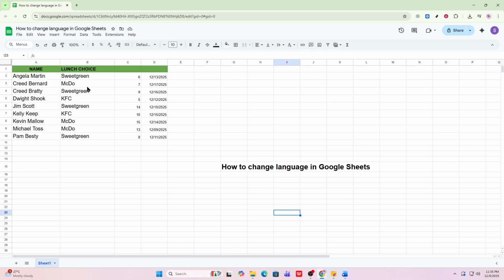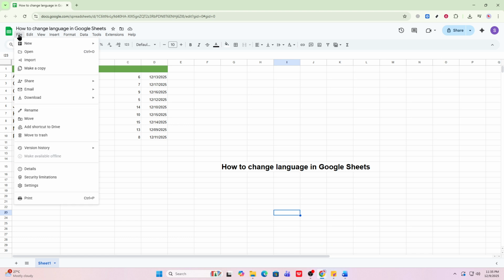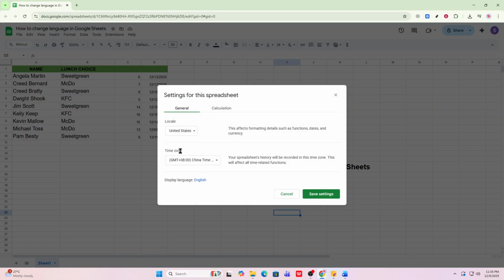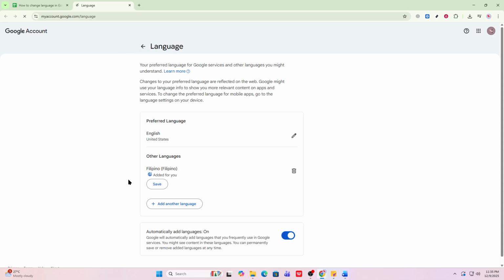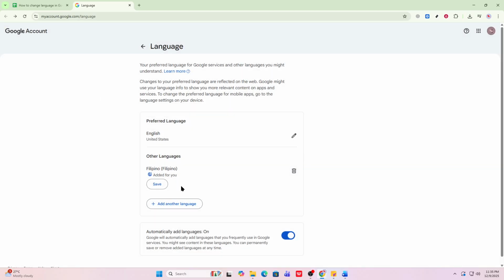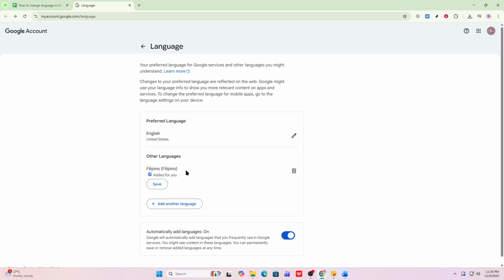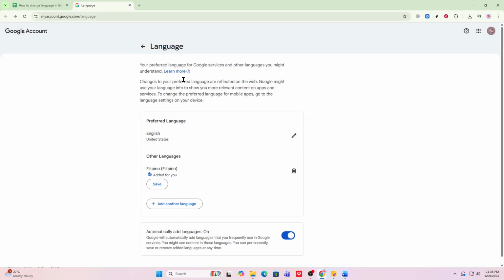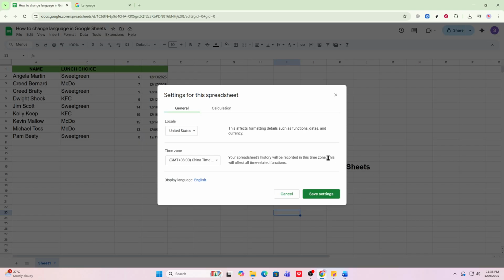How to Change Language in Google Sheets [Full Guide 2026]